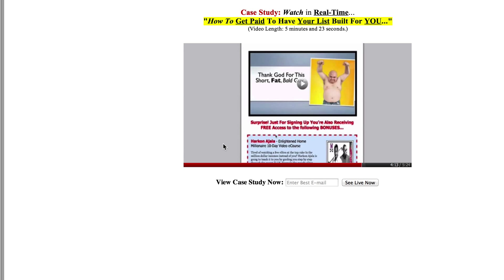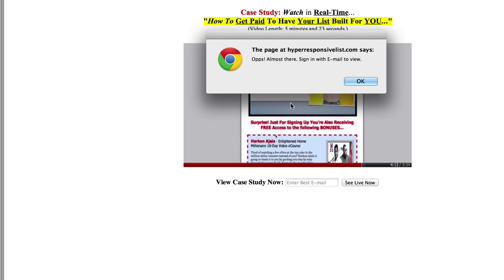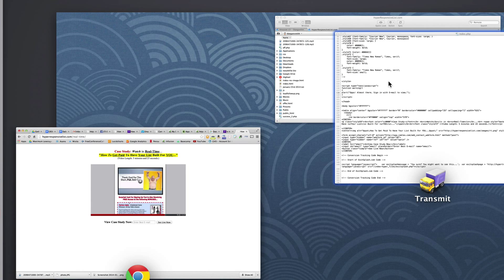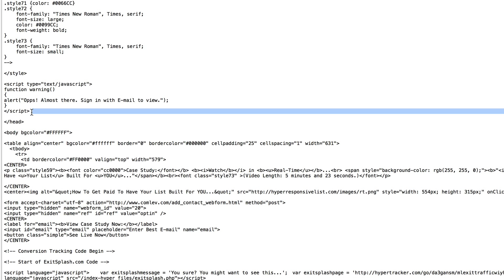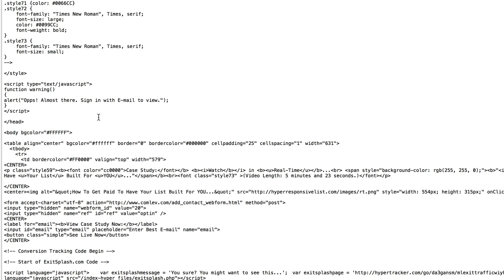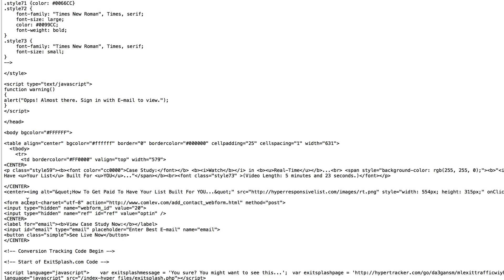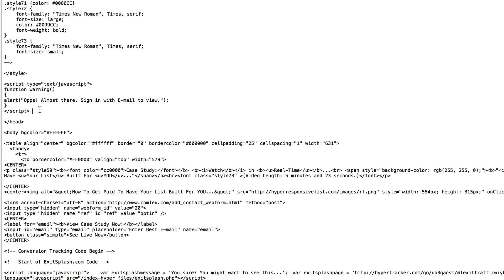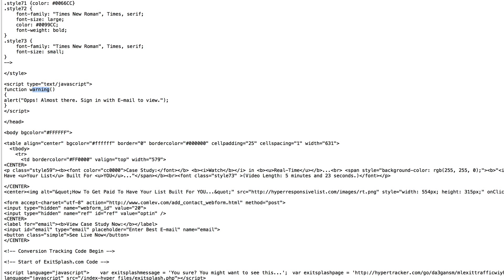How To Create Text Pop Up Message When Images Are Clicked On Your Website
- This definitely took me longer than it should have to figure it out, but the ends justify the means. If you want to create the effect of having an text box pop up on an image click here's how to do it.